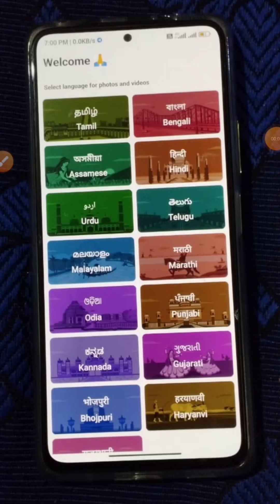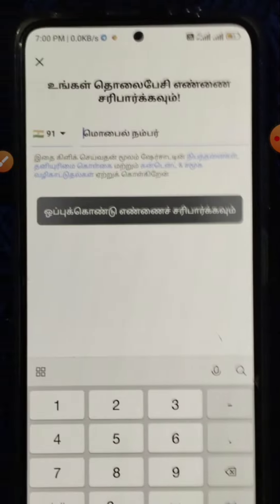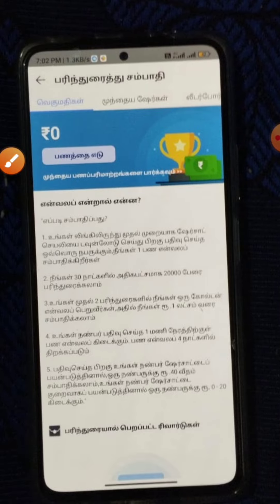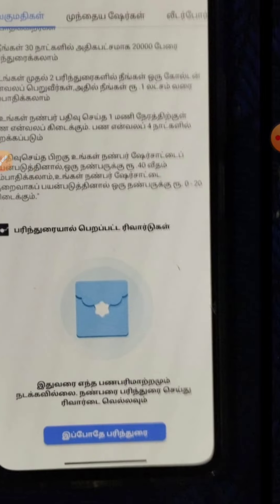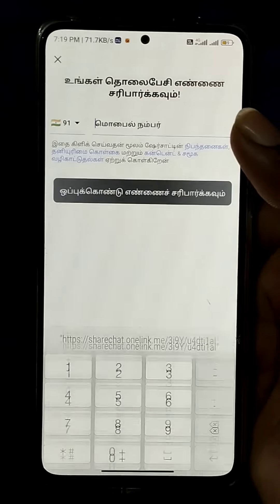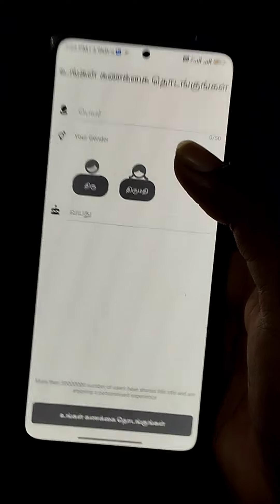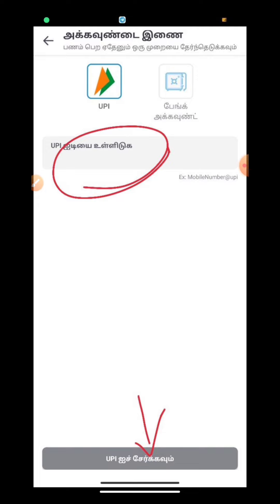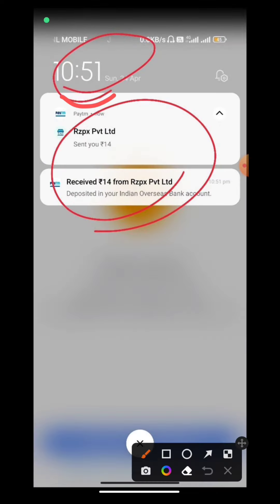✅Sharechat biggest Refer bypass bug loot with live instant payment proof🔥🔥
MMIT Family 😉
Thanks for joining our family 👪

Link :
ALL LINKS PROVIDED IN TELEGRAM 👇

🎁New Free Earning App Launched

👉Sign Up Bonus:- 40 Rs.

👉Per Refer:- 20Rs.+Commission

👉Daily Free Earning:- 40Rs.

👉Minimum Withdraw:- 10 Rs.

😱Join Fast✅

✔️ Complete Task And Withdraw Your Money

🎦 இந்த வீடியோ உங்களுக்கு பயனுள்ளதாக இருந்தால் உங்களுடைய 👬 நண்பர்களுக்கும் இந்த வீடியோவை பகிர்வதன் மூலம் அவர்களும் உங்களைப் போன்று பணம் சம்பாதிக்கலாம்!